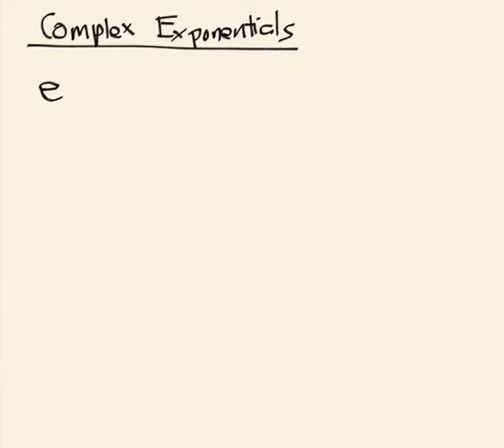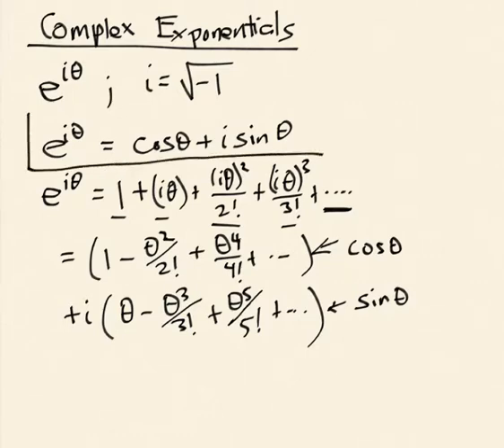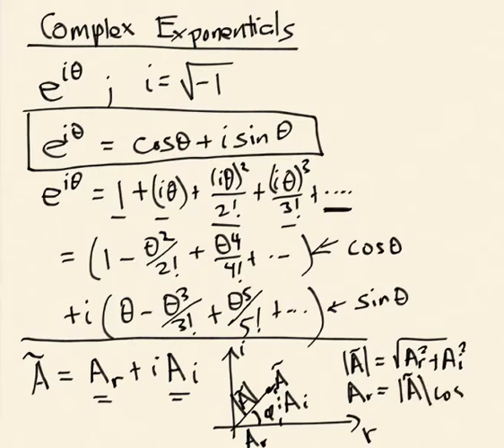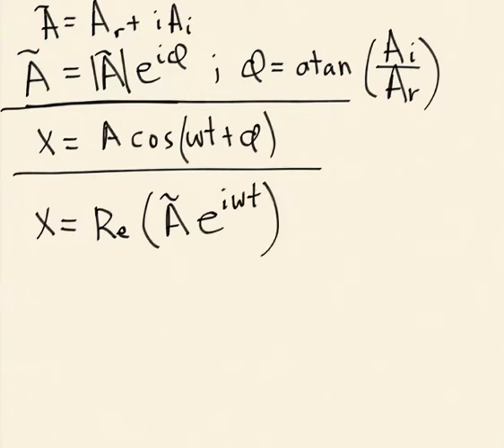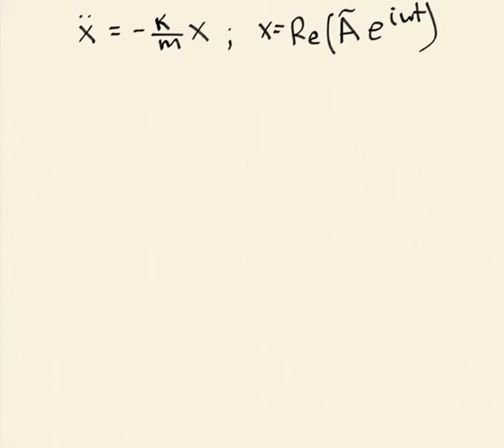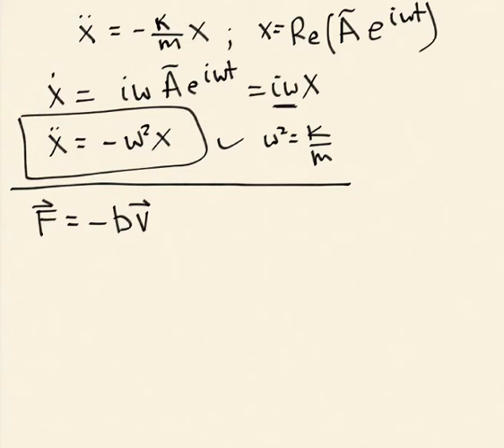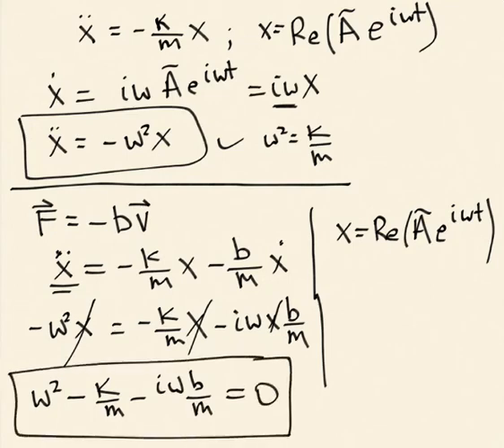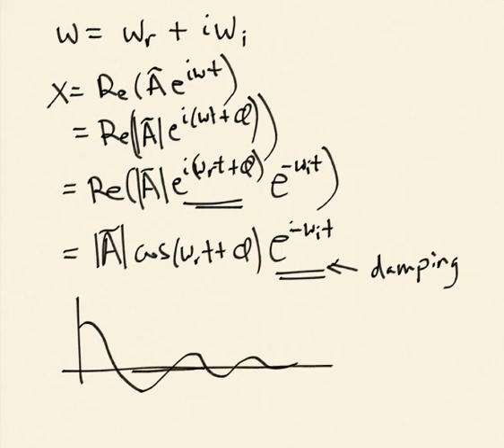Week 1, lecture 3: Complex Exponentials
Introduces exponentials with complex argument and their usefulness in solving ODEs.